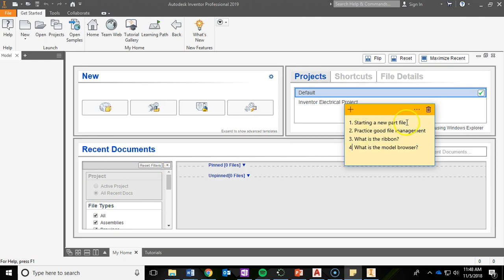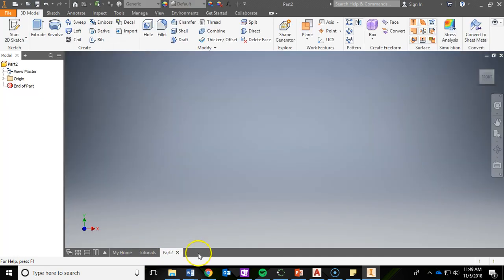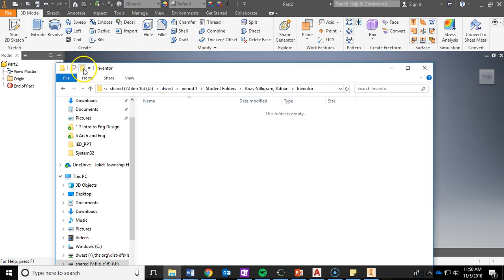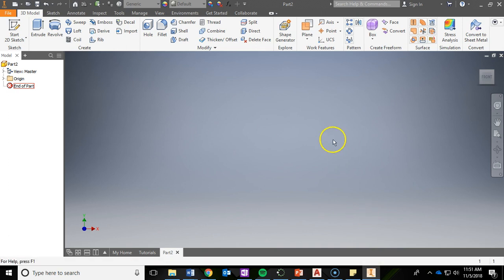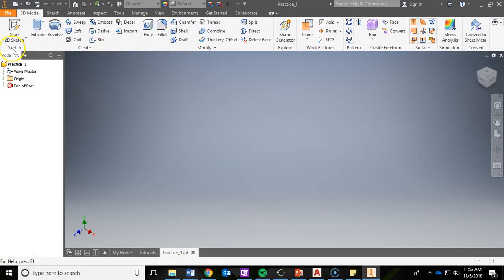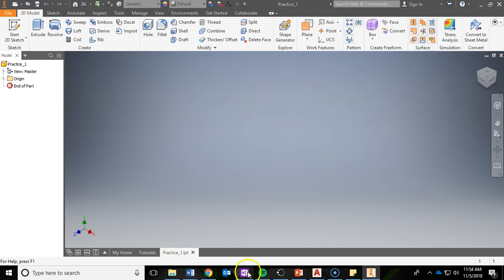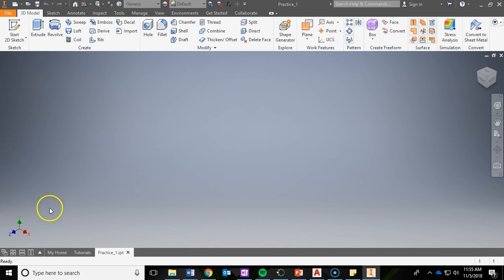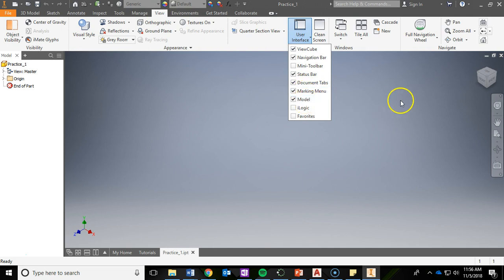4.1-Part 3-Starting a Part in Inventor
In this video you will learn how to start a part file in Autodesk Inventor. You will discover the importance of the file management and the model browser.  You will also learn about ribbons.